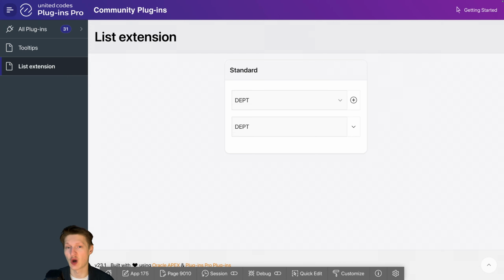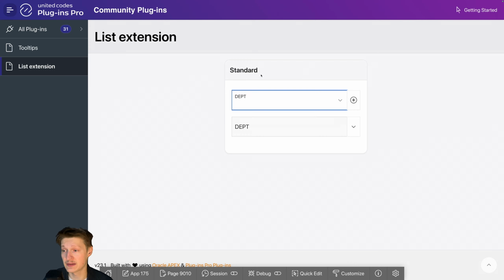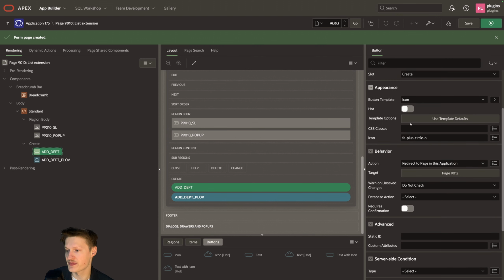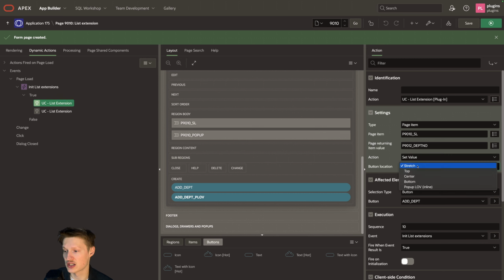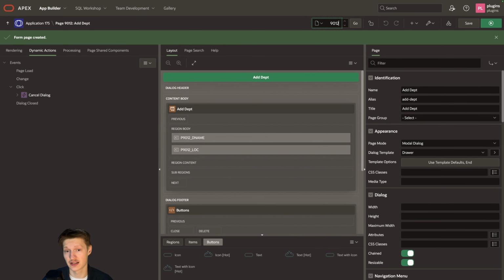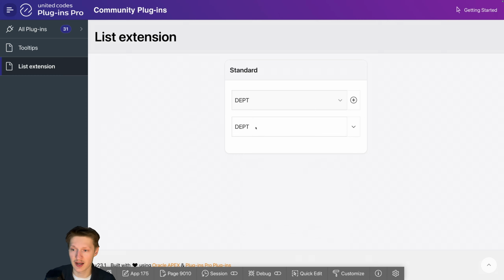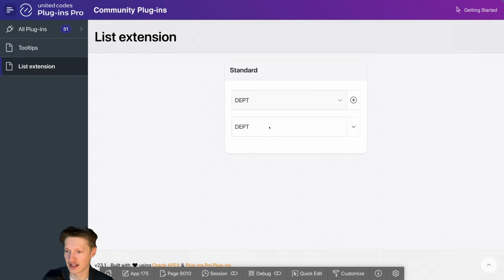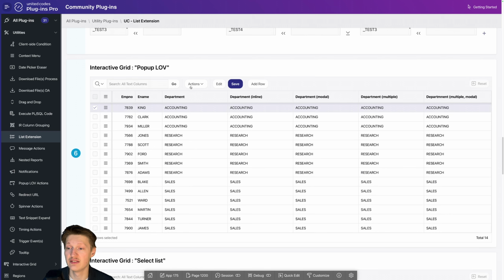Insert new values from Popup LOVs | UC List Extension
UC List Extensions is an Oracle APEX (orclapex) plug-in which makes it easy to add/insert new values into a LOV. It is frustrating to have to navigate to another page to add a new value if you already are in a form where you need to select it.